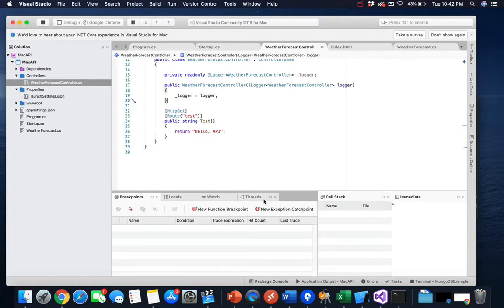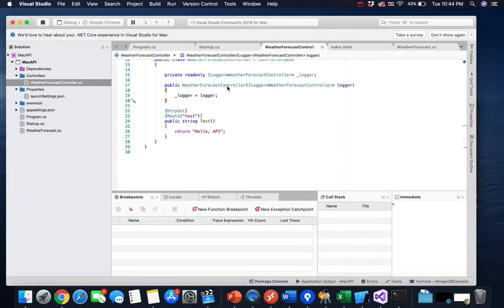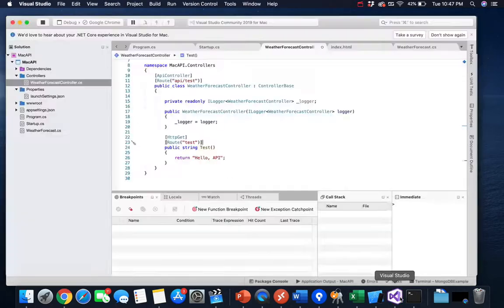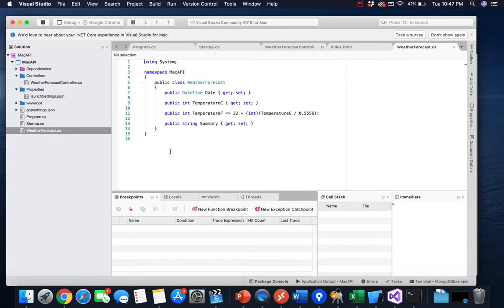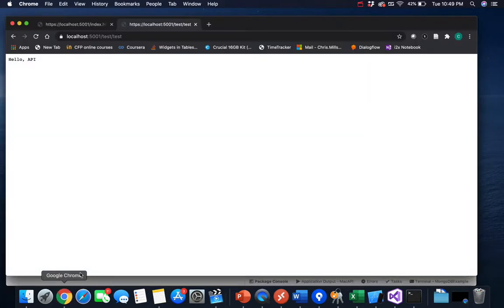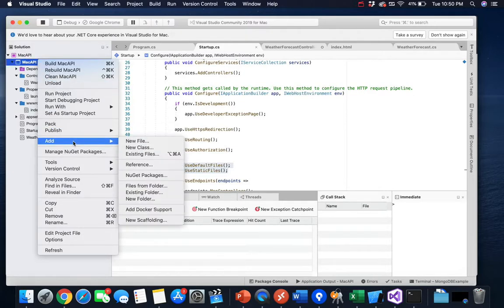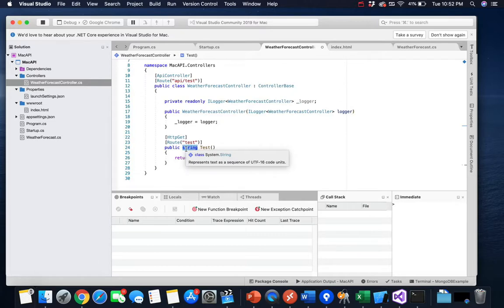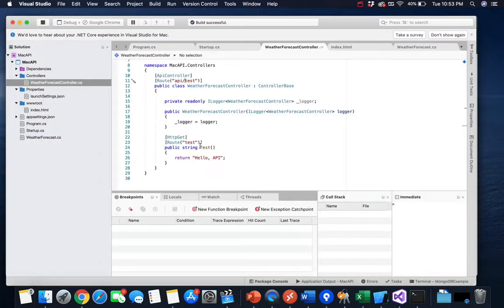CIS 4930 (CA11.0) Setting Up WebAPI with MacOS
In this auxiliary video we discuss the process of setting up a .NET Core VS solution that will support serving static files (for an SPA) as well as API routing to support communication with a server-side business logic layer.